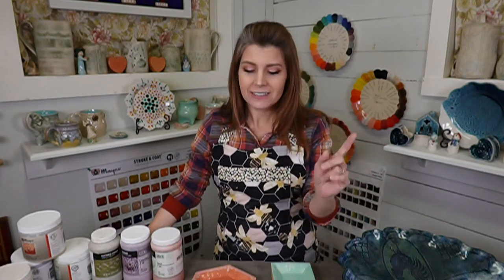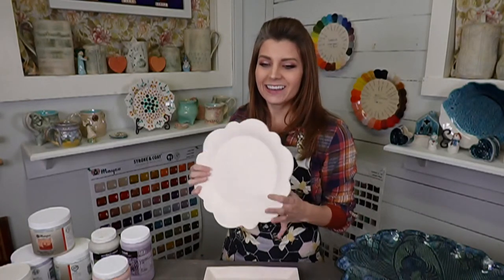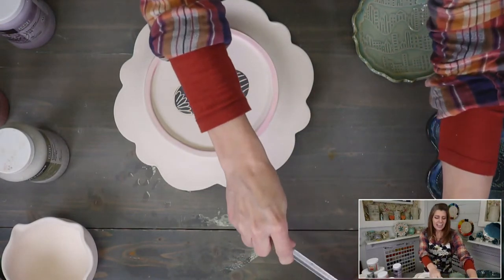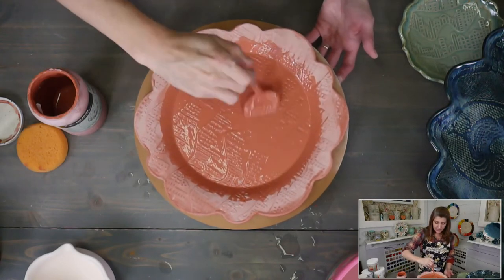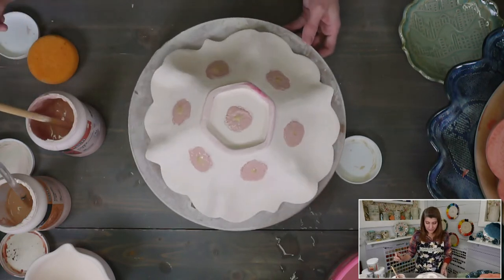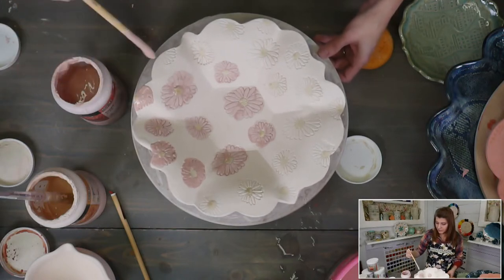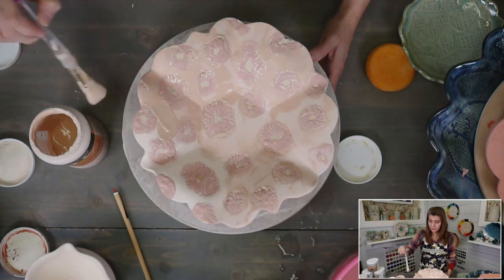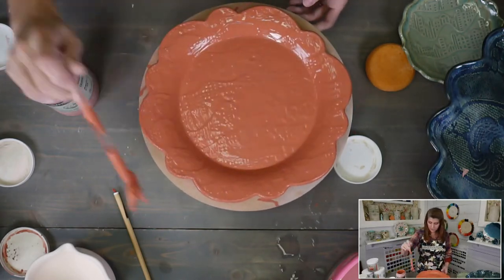Glazing Tutorial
Live glazing tutorial featuring Amaco glazes!

Quick Answers:
ClayShareCon - Feb 24-28 - Free for everyone
Updates for this year just starting so check back often.

Sanding Pad: DiamondCore Tools 60 Grit

Wax: Mr Mark's Wax On

Big brush Jess used: Royal Langnickle SG75MSS